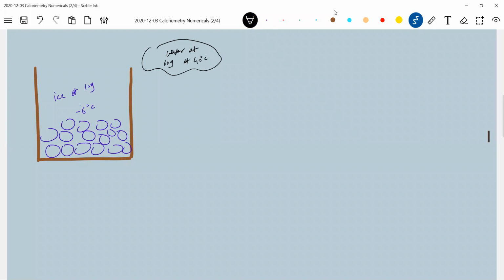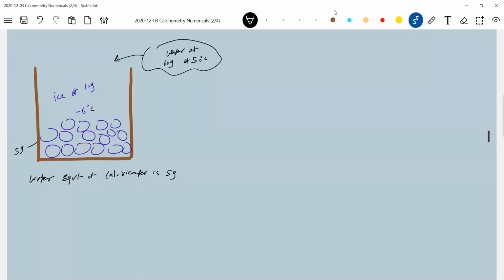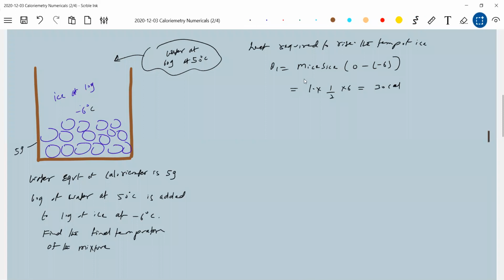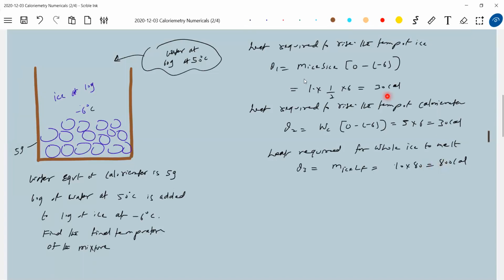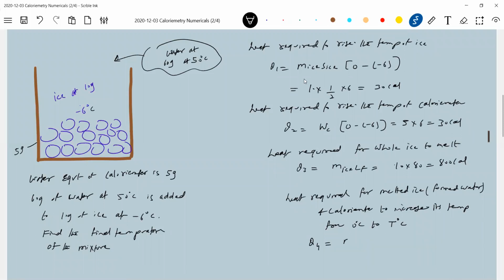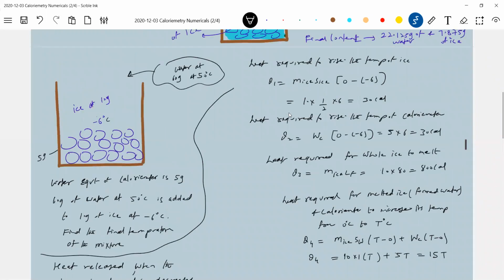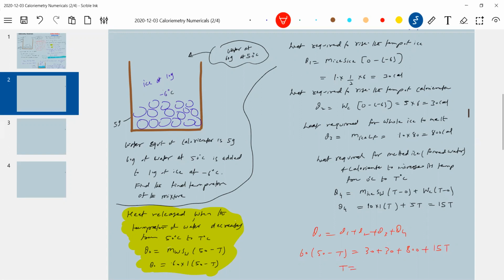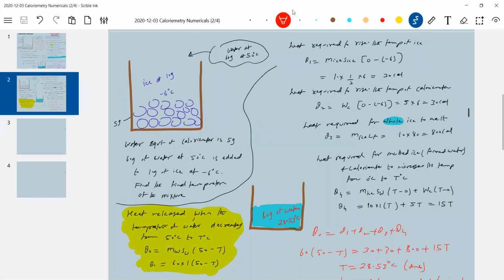7) 60g of water at 323K is mixed with 10g of ice at 267K in a calorimeter | Physics JEE Advanced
60g of water at 323K is mixed with 10g of ice at 267K in calorimeter | Physics JEE Advanced physicsnumericalshelp sridharsirphysics jeeadvancedphysics iitjeephysics jeeadvanced Thanx for watching this video😊 . Experience--20yrs ; Mentored below 100 and 1000 JEE Advanced Ranks.